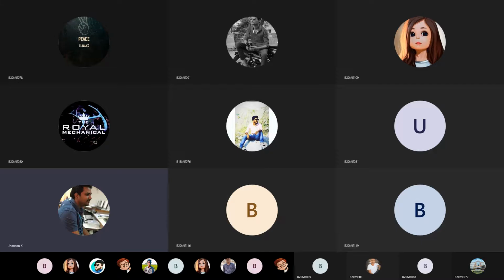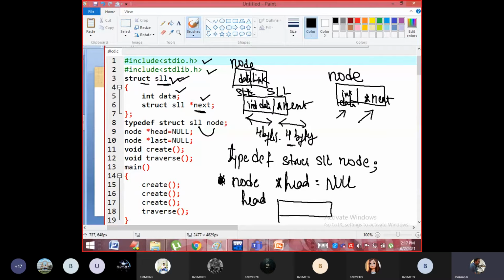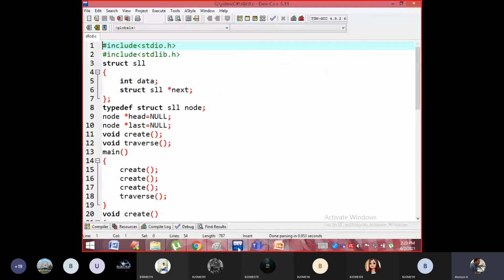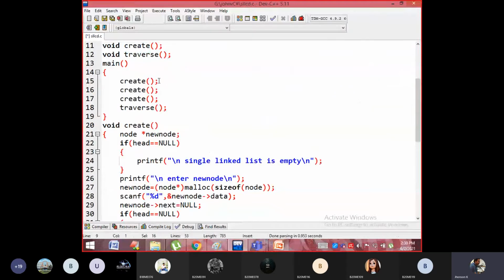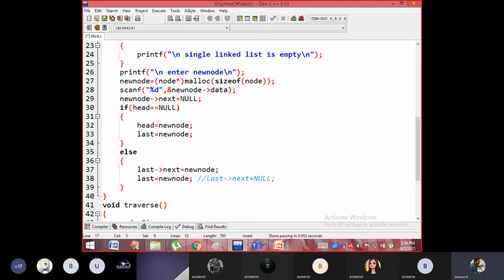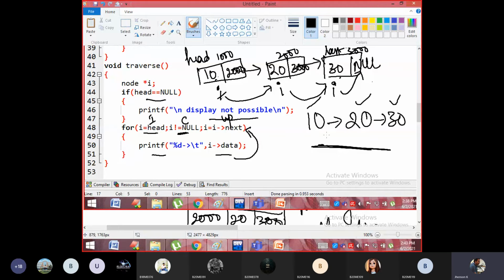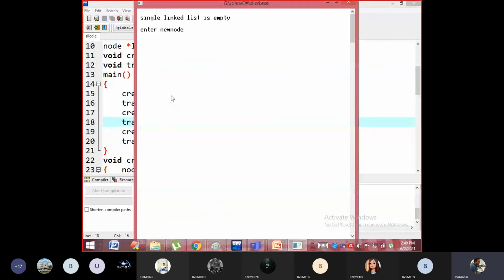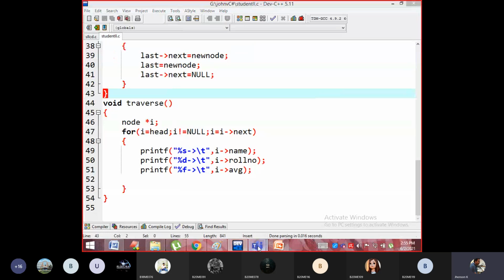SLL Creation Traverse